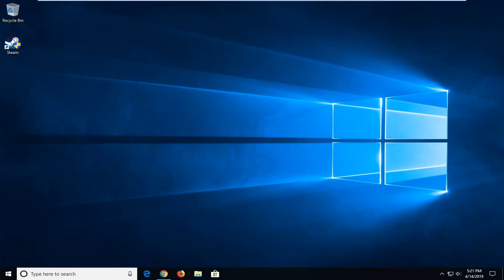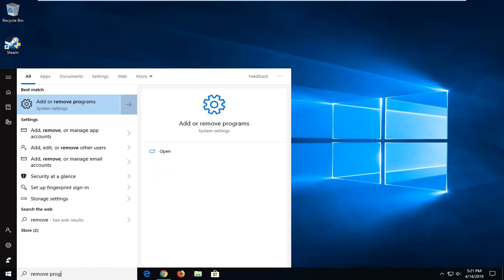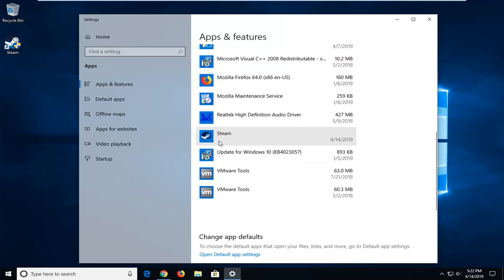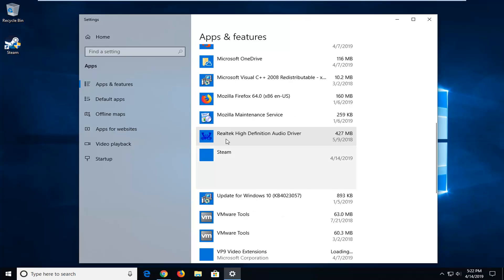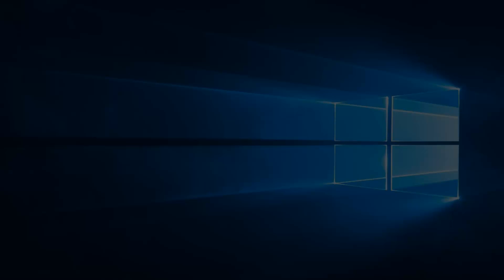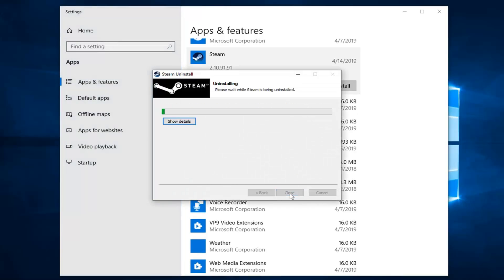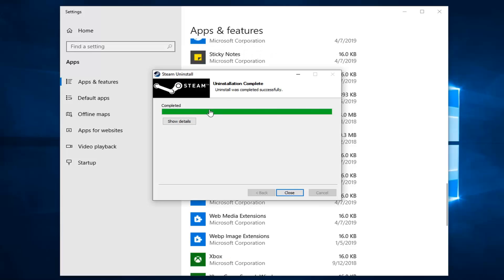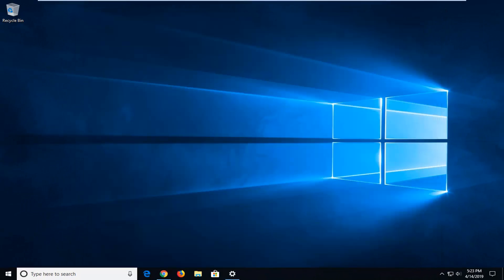How To Uninstall Steam In Windows 11/10/8/7 [Tutorial]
How To Uninstall Steam In Windows 10/8/7 [Tutorial].

How to uninstall Steam in your Windows? This tutorial will guide you. There are tow removal solutions for Steam and a video of getting rid of Steam in this tutorial. Just taking a few minutes to view this tutorial, you can master a new proper technicality to uninstall Steam.